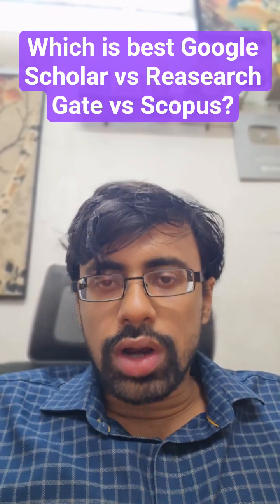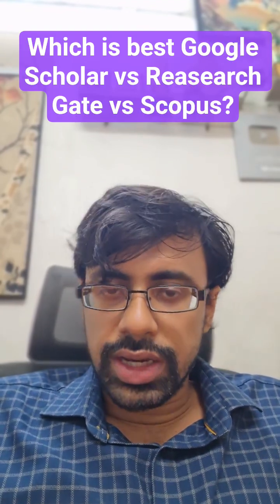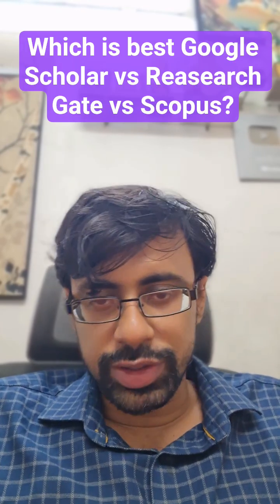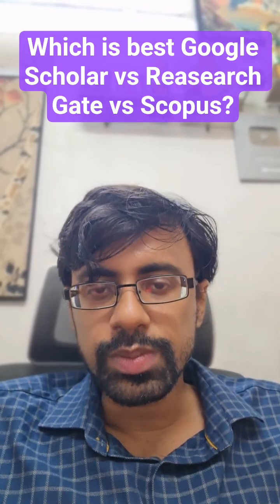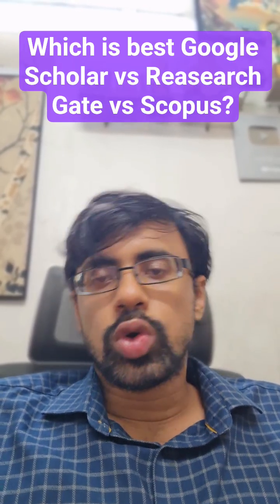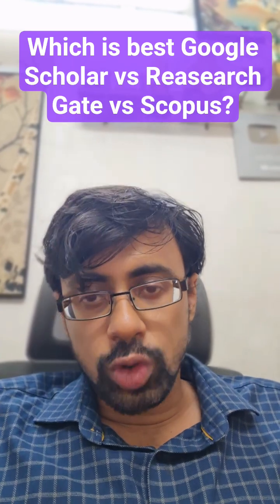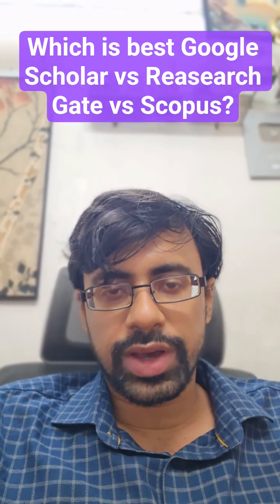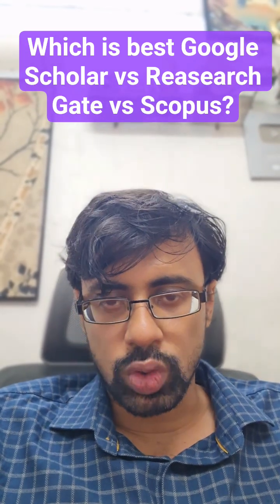Google Scholar vs ResearchGate vs Scopus: Best Platform? 2025 Guide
Google Scholar vs ResearchGate vs Scopus: Which is Best for Research? | Full Comparison 2025

Are you confused about which academic platform to use for your research? Wondering whether Google Scholar, ResearchGate, or Scopus is the best choice? In this comprehensive video, we offer a detailed comparison of the three leading research platforms—so you can choose the right one for your academic needs.

Whether you're a PhD scholar, postgraduate student, research assistant, or academic enthusiast, this guide will help you decide which platform suits your discipline, goals, and workflow. With each platform offering distinct advantages, understanding their strengths, limitations, and unique features is key to becoming a smart researcher.

🔍 What This Video Covers:
✔️ Introduction to Google Scholar, ResearchGate & Scopus
✔️ Free vs Paid access: What’s included and what’s behind paywalls
✔️ Which platform gives you better reach and citation tracking
✔️ Best platform for networking with researchers
✔️ Accuracy and depth of citation metrics (h-index, i10-index, etc.)
✔️ Content curation and subject-specific coverage
✔️ Uploading your research and accessing others’ work
✔️ Journal indexing and impact factor reliability
✔️ Use for literature reviews and PhD proposals
✔️ Overall pros & cons of each platform

🧠 Quick Summary:
🔹 Google Scholar – Free to access, user-friendly, wide range of disciplines, but lacks strict journal indexing. Great for finding open-access papers quickly.

🔹 ResearchGate – Ideal for networking, sharing unpublished or working papers, and collaborating with fellow researchers. However, not all articles are peer-reviewed.

🔹 Scopus – A premium, professional-level citation database used in academic publishing, with high indexing standards and detailed metrics. Not freely accessible but highly reliable.

Depending on your field of study, academic goals, and access level, your choice may vary. This video breaks it all down clearly.

🎓 Coaching Available at Dr. Sourav Sir’s Classes
If you're aiming to enhance your academic journey and need personal mentorship on research methodology, paper writing, literature reviews, or using these platforms effectively, then you're at the right place.

At Dr. Sourav Sir’s Classes, we offer:

✅ Academic Research Training
✅ One-on-One Thesis and Dissertation Guidance
✅ Help with Literature Reviews
✅ Coaching for UGC NET, ISI, IES, RBI DEPR, and more
✅ Detailed training on how to use Google Scholar, Scopus, JSTOR, and ResearchGate

We also guide students through journal publication processes, citation tracking, and research-based competitive exams.

✔️ Personalized Academic Coaching
✔️ Online + Offline Class Options
✔️ Expert Faculty from Research Backgrounds
✔️ Proven Track Record in Competitive Exams and Research Output
✔️ Crash Courses & Regular Mentorship
✔️ Specialized Guidance for Paper Publishing
✔️ Subject-wise Support: Economics, Statistics, Commerce, Sociology, Political Science & More

Our coaching is not just about teaching—it’s about empowering researchers and students to use the right tools and platforms for academic excellence.

🔔 Don’t Forget:
👍 Like this video to support academic learning
💬 Comment with your questions—we respond to all
📤 Share with fellow researchers, PhD students, and MPhil aspirants

Whether you're at the start of your research journey or a seasoned academic looking for the best platform to publish and track your work, this video will give you the clarity and confidence you need.

Make sure to explore each platform hands-on and use them based on your discipline, access availability, and academic goals. And if you ever need personalized coaching or one-on-one research support, Dr. Sourav Sir’s Classes is here to help.